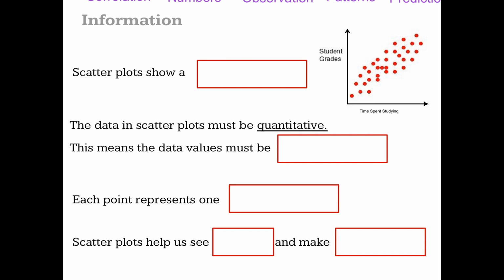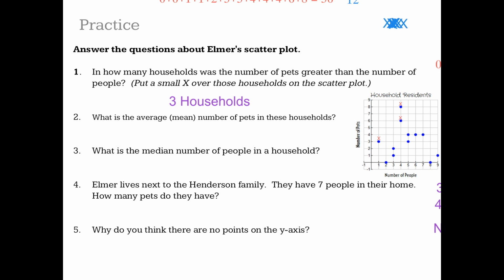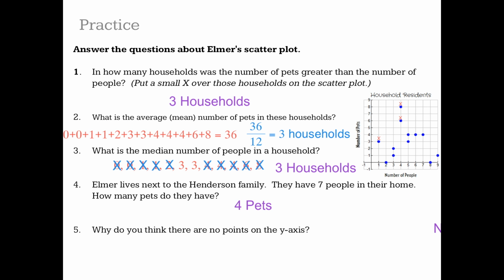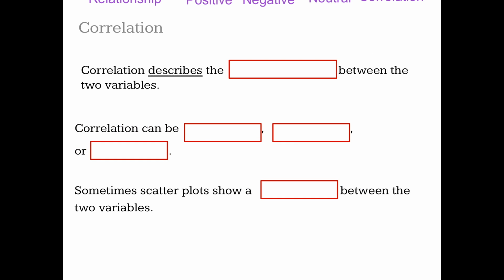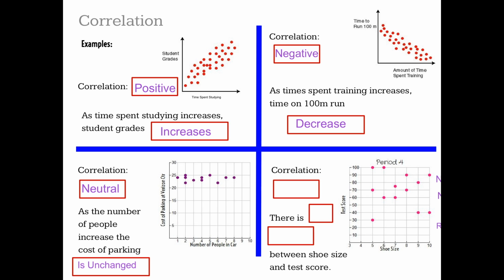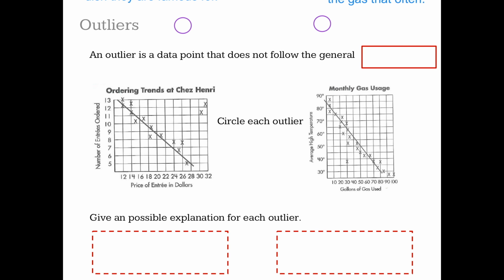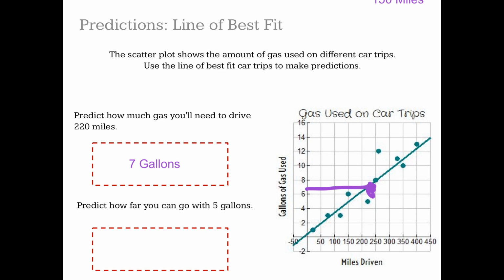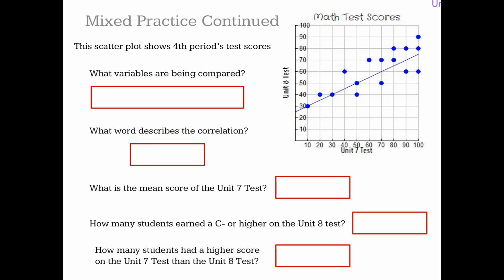Unit 10: Statistics - Scatter Plots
Video Lesson on the topic of Scatter Plots.
Follow the links to the documents you need.

Classwork:
Record Sheet

Homework:
Analyzing Scatter Plots #1